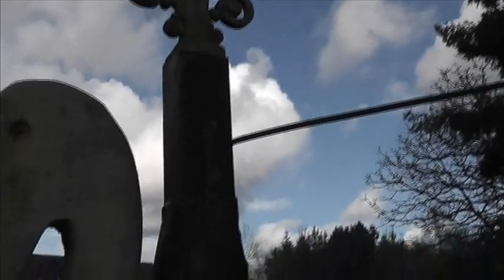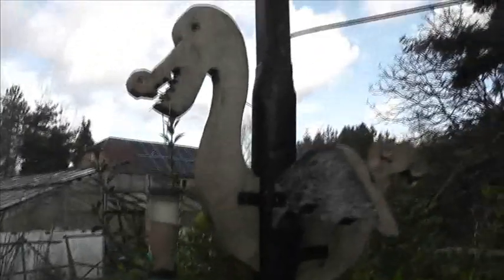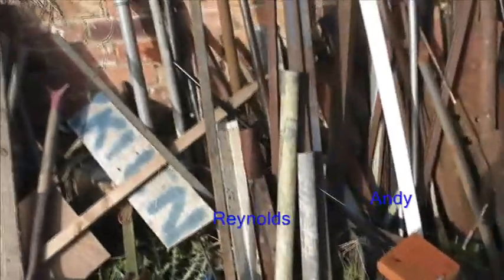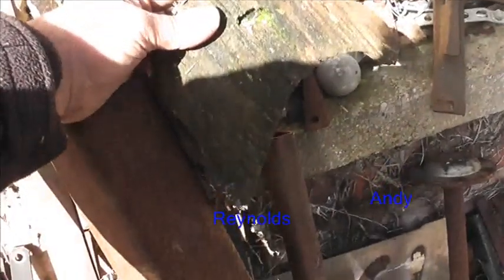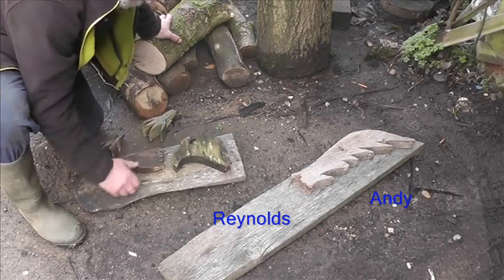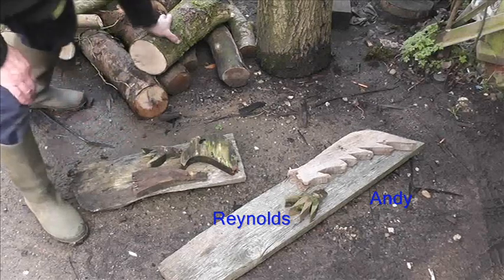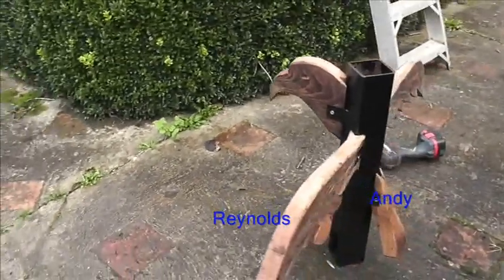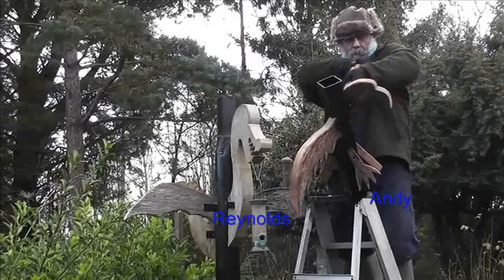Thunderbird totem pole, rebuild, hand crafted, wood and steel, Oak and Ash, art sculpture, part 2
The next addition to the dragon totem and questions about the next piece.